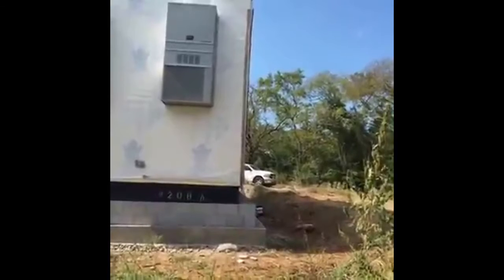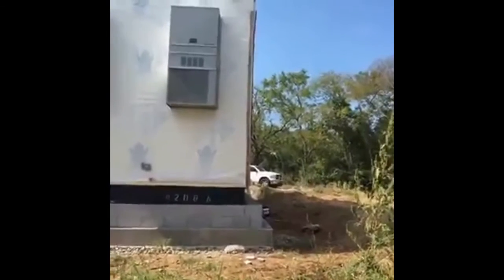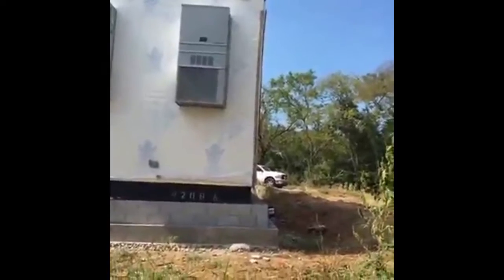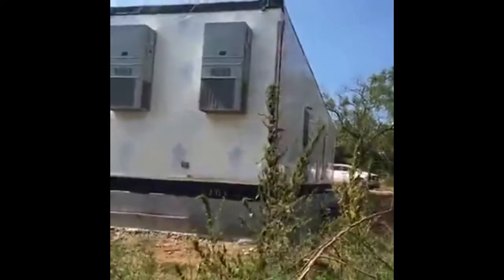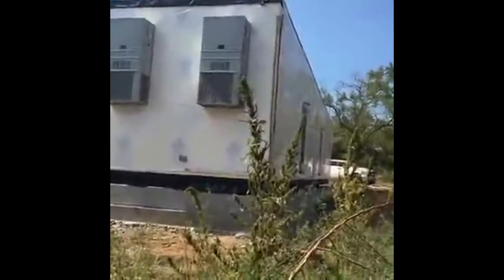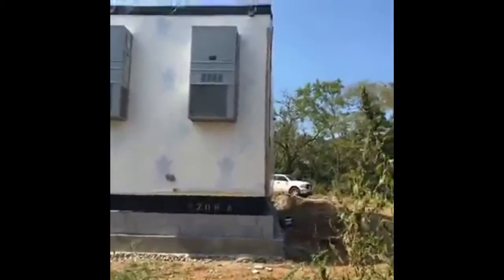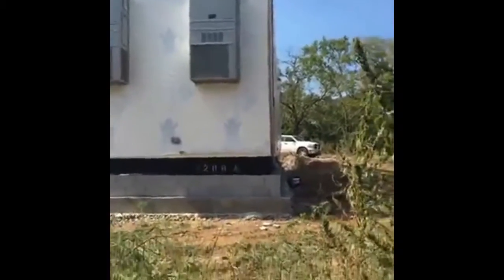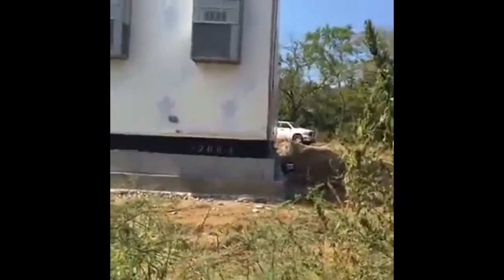Leaps'n Bounds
Installation of module 1 of 5 for Leaps 'n Bounds Pre-School in Nashville, TN.